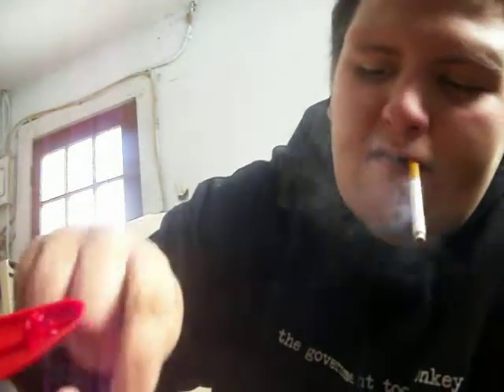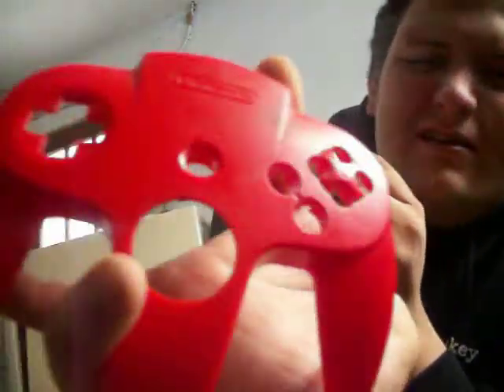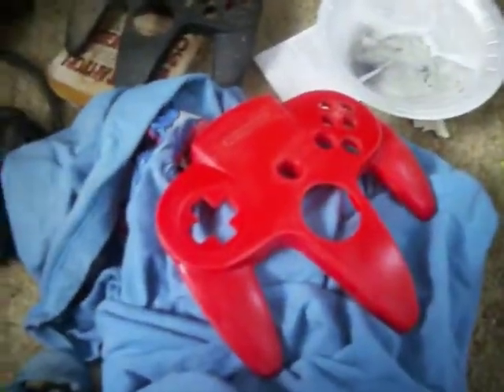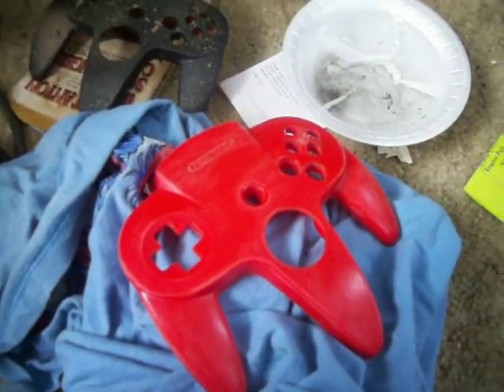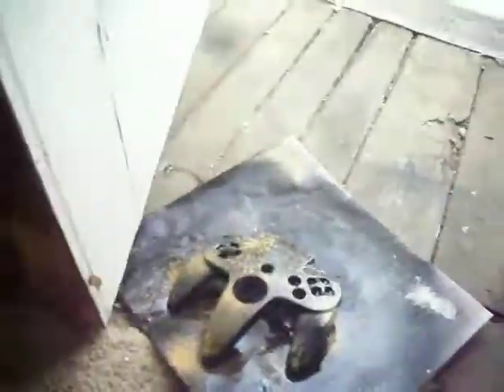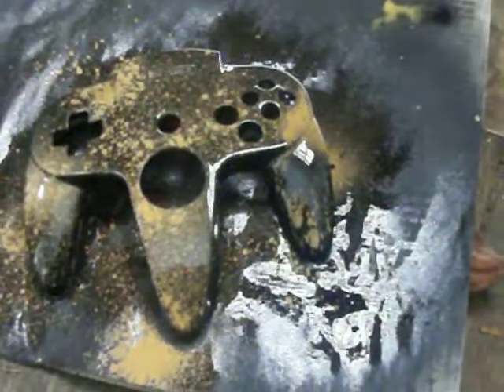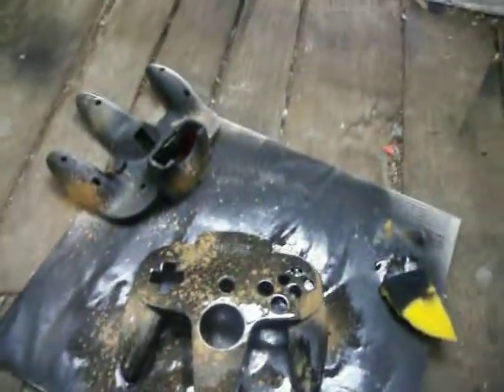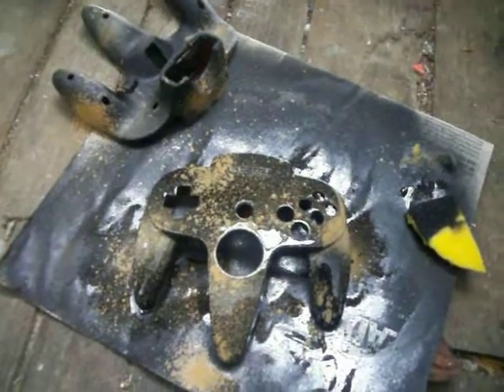how to custom pint a game console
this was a fast show you how to do it.